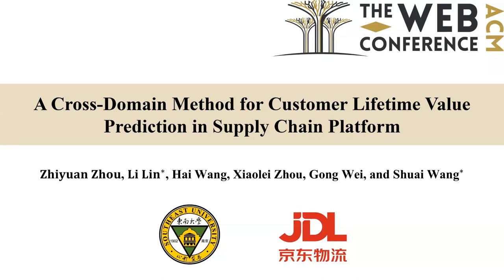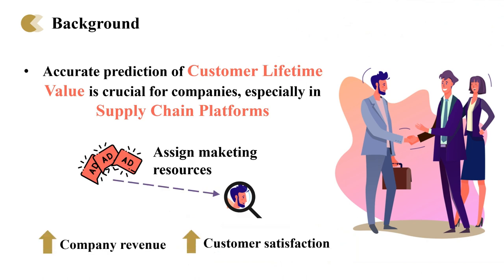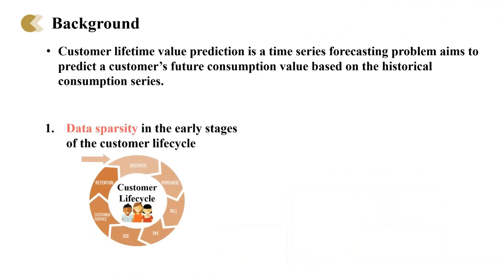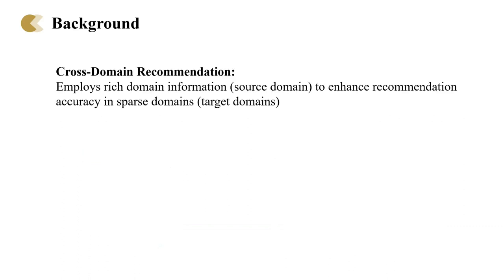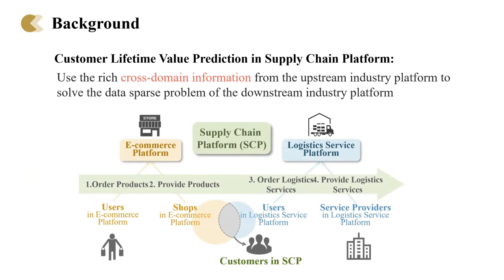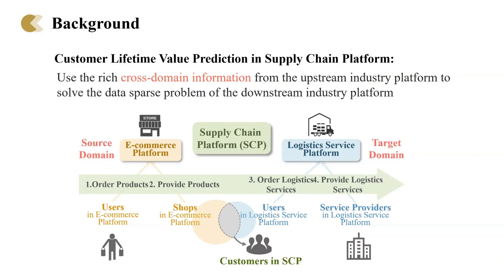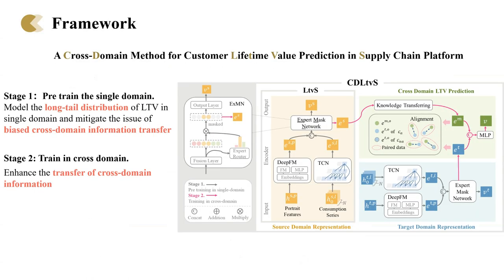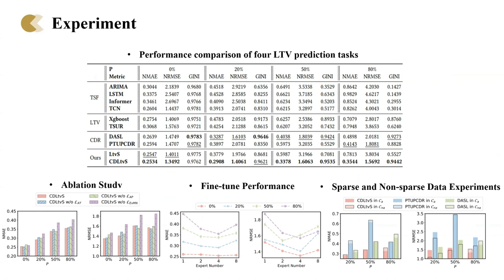[rfp0442] A Cross Domain Method for Customer Lifetime Value Prediction in Supply Chain Platform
"A Cross Domain Method for Customer Lifetime Value Prediction in Supply Chain Platform

Zhiyuan Zhou, Li Lin, Hai Wang, Xiaolei Zhou, Wei Gong, Shuai Wang"